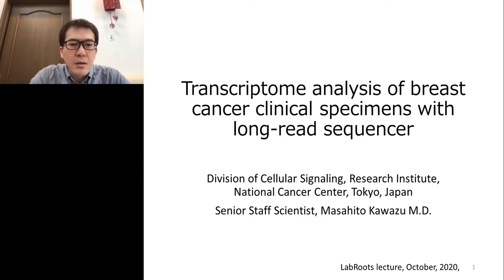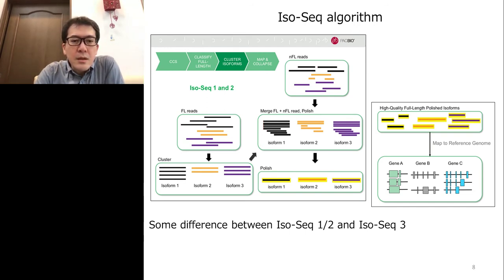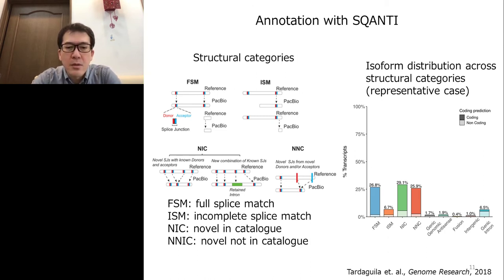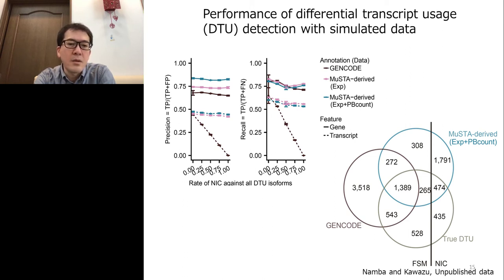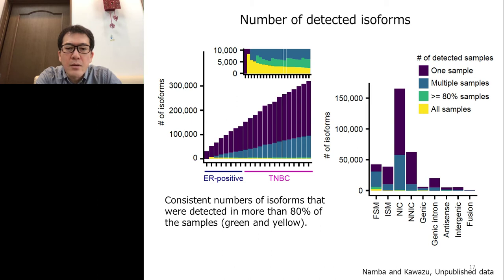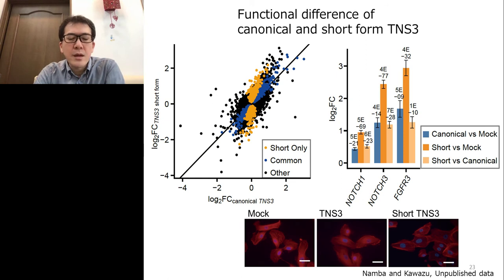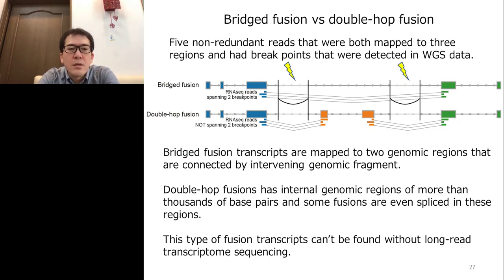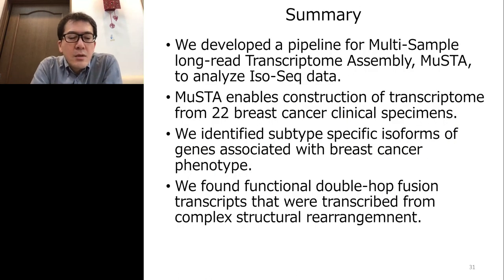Transcriptome analysis of breast cancer clinical specimens with long-read sequencer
Presented By:
Masahito Kawazu, MD

Speaker Biography:
Masahito Kawazu began his medical research after studying medicine at the University of Tokyo and being trained as a hematologist. After earning a degree in research on transcription factors and conducting research on transcriptional regulators as a postdoctoral fellow, he joined  Department of Cellular Signaling, The University of Tokyo, in 2010 and started his research on genomic medicine. His research focuses on genomic abnormalities of cancer cells. He aims to find genomic abnormalities that drive the growth of cancer or that affect the immune environment of cancer. He performed a genome analysis of breast cancer and microsatellite instability-high colorectal cancer, and clarified the characteristics of their genomic abnormality. Recently, his team is trying to analyze the abnormal transcripts resulting from the structural variations (chromosomal rearrangement) of cancer genome using a long-read sequencer.

Webinar Abstract:
Changes in transcriptional regulation are thought to be one of the key drivers of carcinogenesis. Although next-generation sequencer revolutionized transcriptome analysis, there are limitations in the analysis of full-length transcripts with short-read sequencing data. We developed a multi-sample long-read transcriptome assembly pipline, MuSTA, and showed through simulation that a transcriptome can be constructed from the transcripts represented by the target samples, enabling accurate evaluation of transcriptional regulation

Earn PACE Credits:
1. Make sure you’re a registered member of LabRoots
2. Watch the webinar on YouTube or on the LabRoots